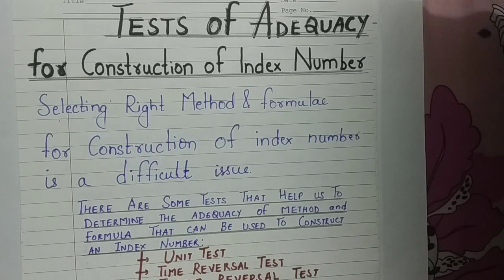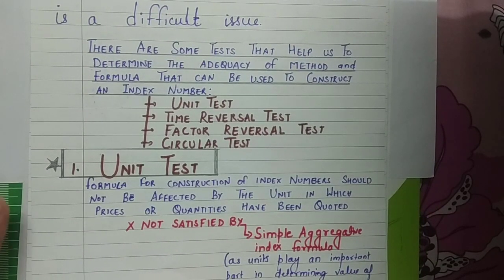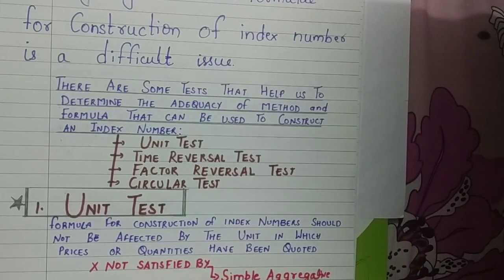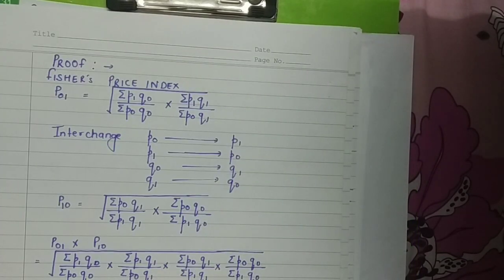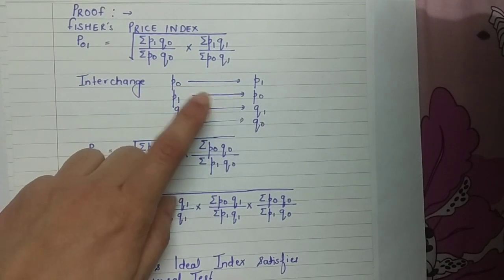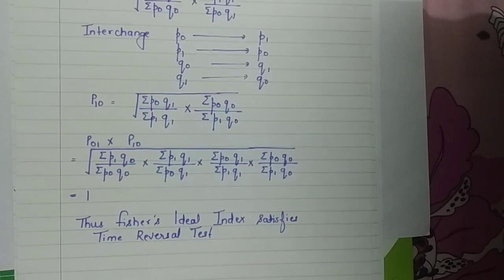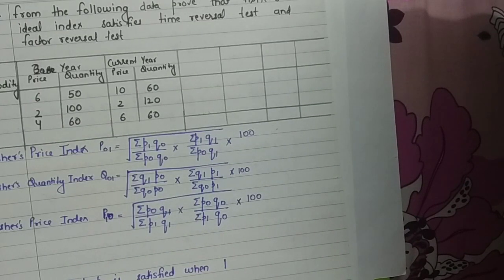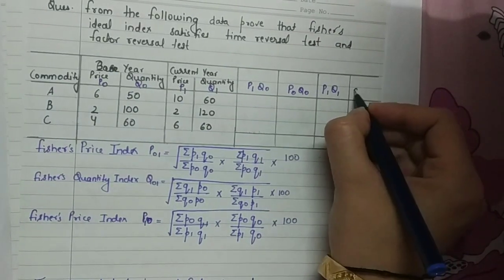Tests of adequacy of index number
indexnumber testsof adequacyofindexnumber#businessstatistics#